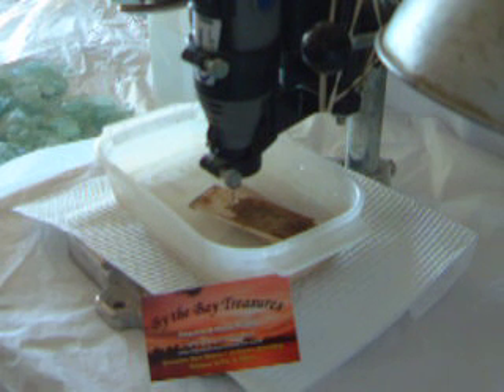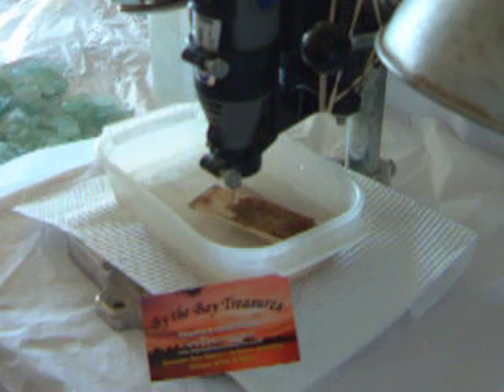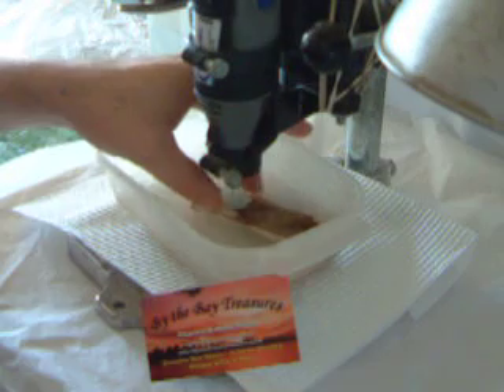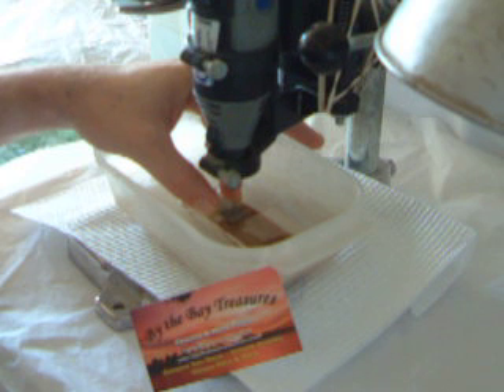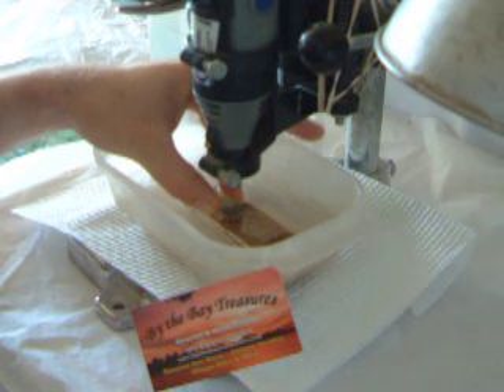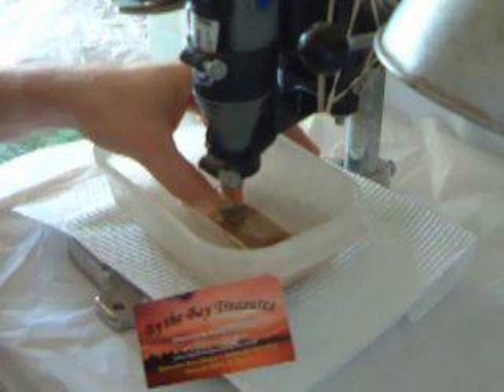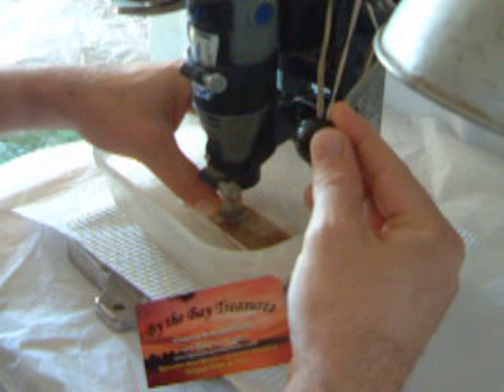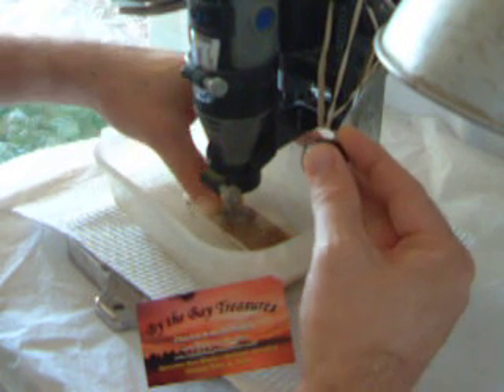How to Drill Sea Glass video 1/2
Charles Peden of By the Bay Treasures demonstrates how easy it is to drill sea glass using a Dremel, a drill press and diamond coated drill bits.

I sell the drill bits, drill, drill press and more on my I also offer custom drilling services and carry bits from .75mm up to 2.5mm in diameter.

We will be at the Sea Glass Festival in Santa Cruz this October 6th and 7th. Come by and visit our booth.